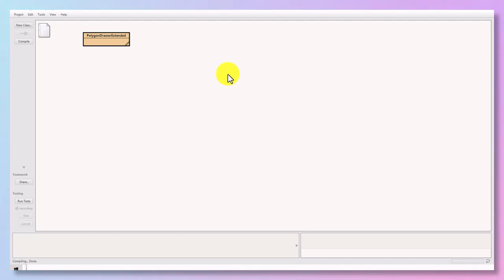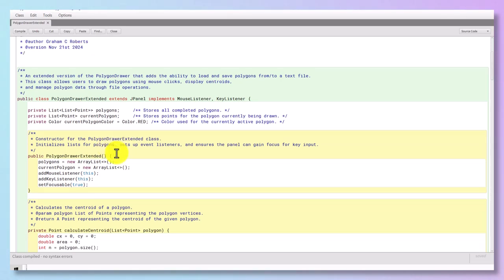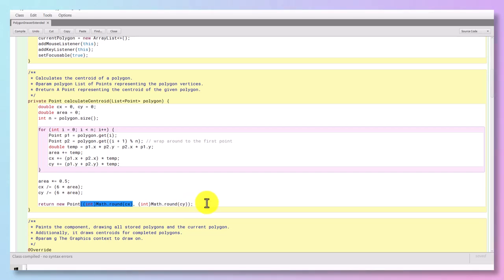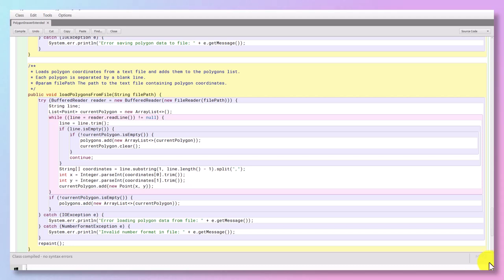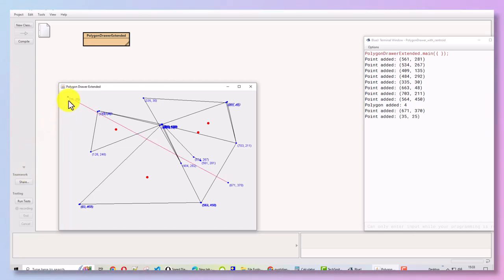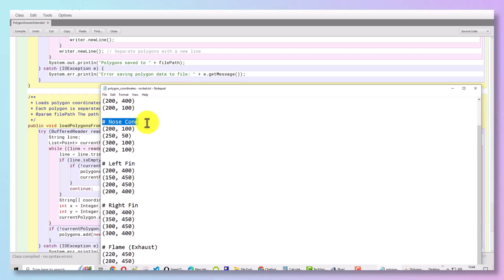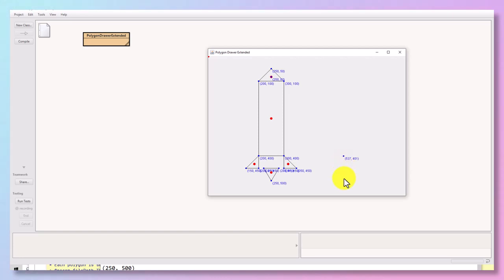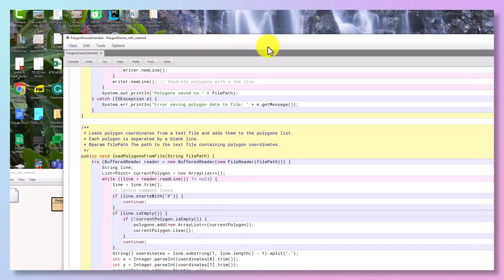Polygon Drawer Extended with Centroid and File Handling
Demonstration of how to add functionality - usability - to the interface of our implementation in BlueJ.